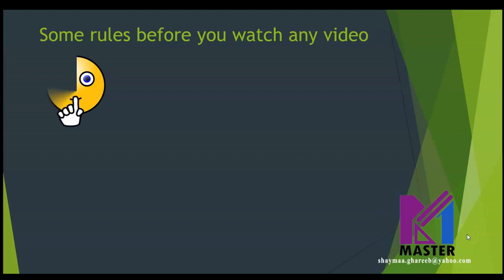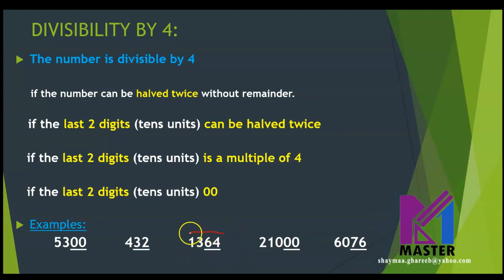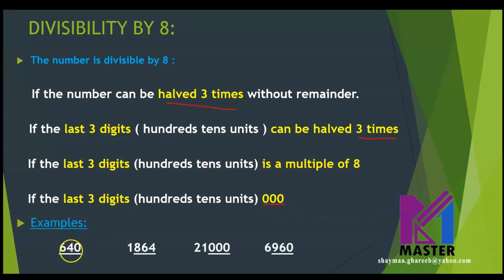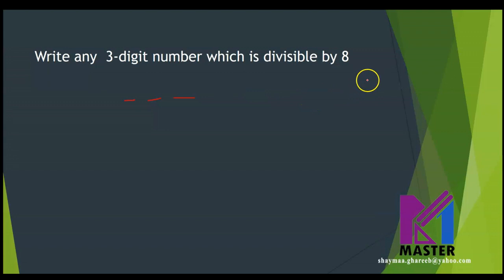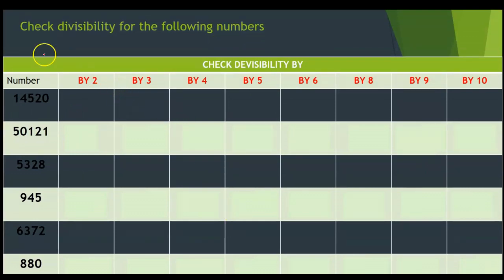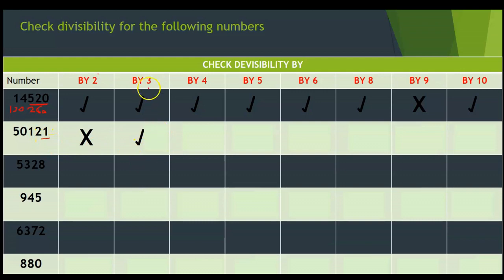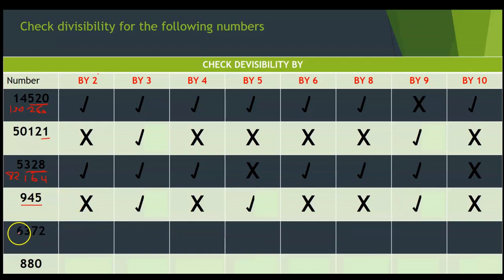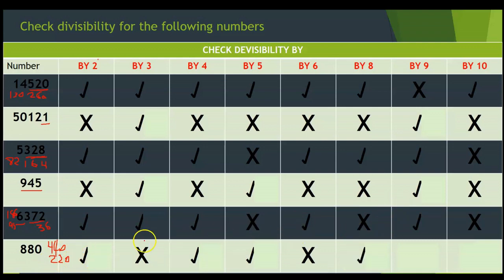Divisibility by 4 and 8 | Year 6 Checkpoint